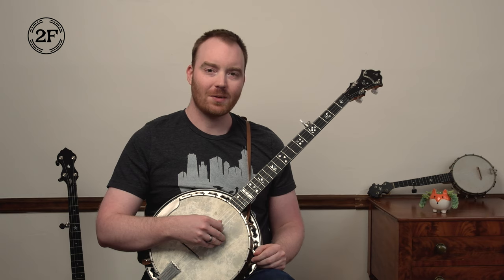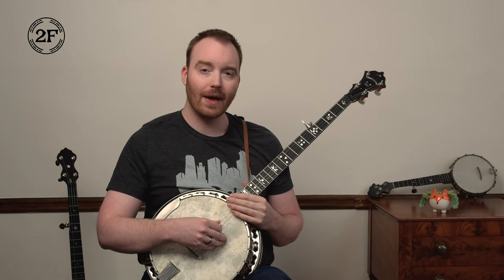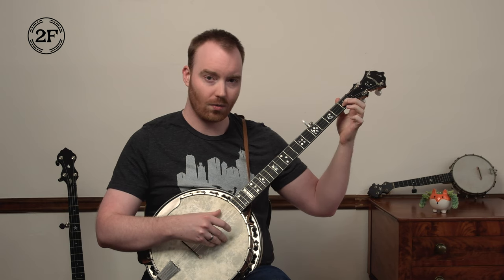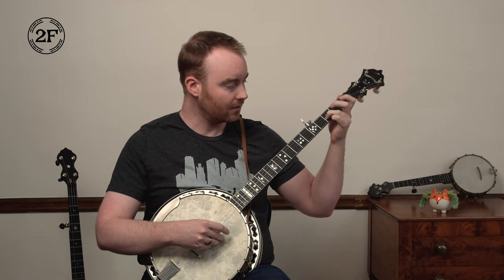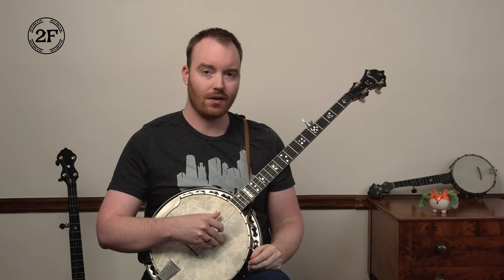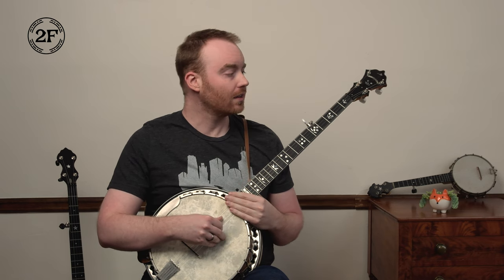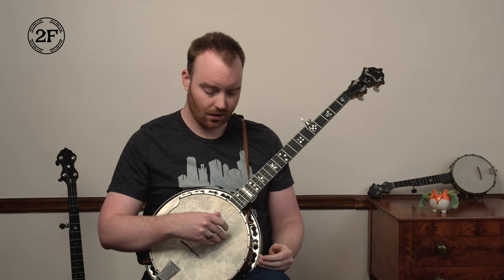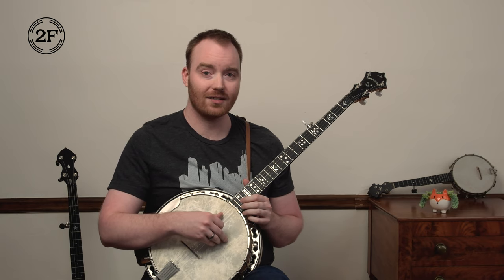"Groundhog" | thumb lead, two-finger banjo lesson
Video Chapters:
00:00 - welcome
0:24 - Groundhog (twice, up to speed)
0:46 - 1st phrase
2:44 - 2nd phrase
4:21 - phrases 1 & 2
5:10 - 3rd phrase
6:34 - phrases 1 -  3
7:47 - 4th phrase
9:35 - about this song
10:30 - phrases 1 - 4 (four times, slowly)

for the tablature to this tune, which can be found in my book Thumb Lead Two-Finger Banjo.